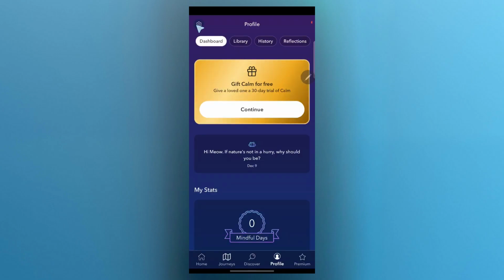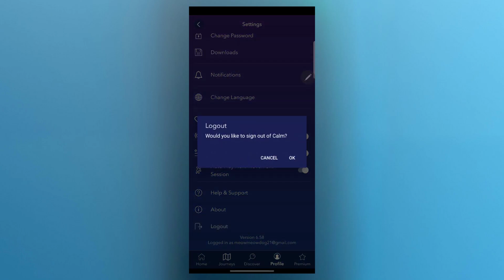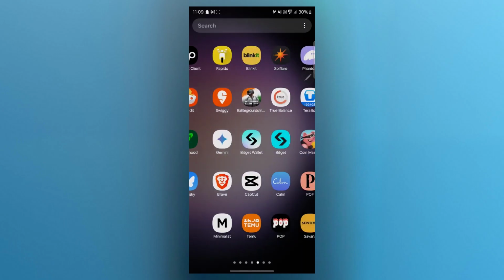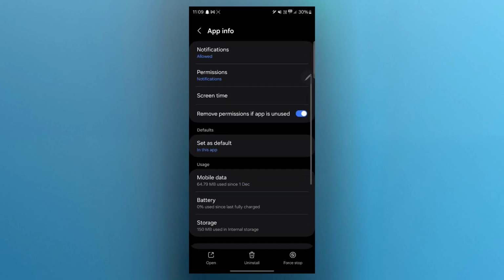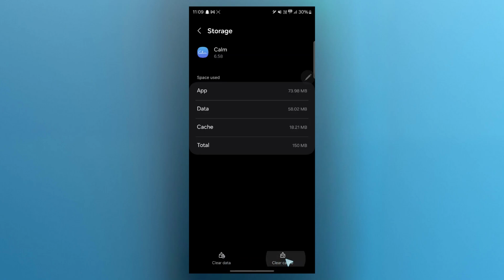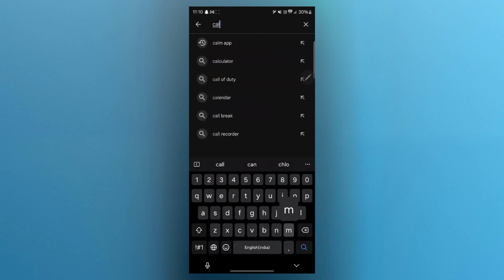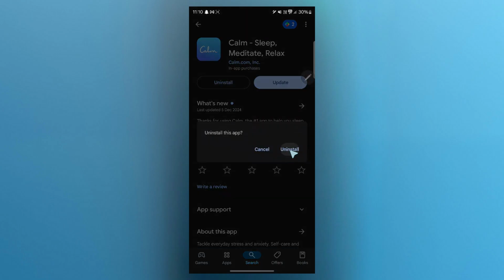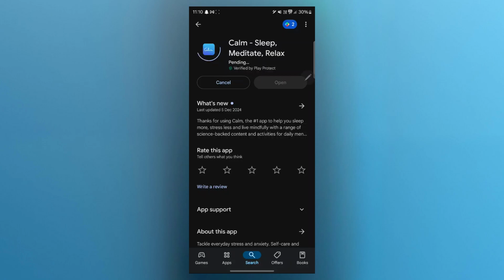How to Fix Calm App (SIMPLE & Easy Guide!)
If you're experiencing issues with the Calm app, this simple guide will walk you through troubleshooting steps to get it back to normal. From clearing cache to updating your app or troubleshooting login problems, we’ve got you covered. Follow this guide to quickly fix any issues and get back to enjoying your relaxation sessions.